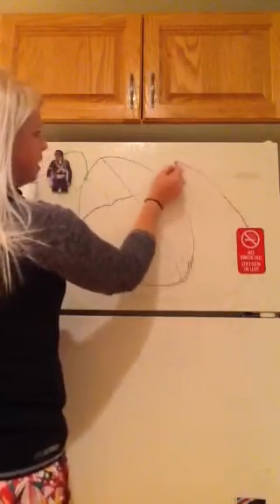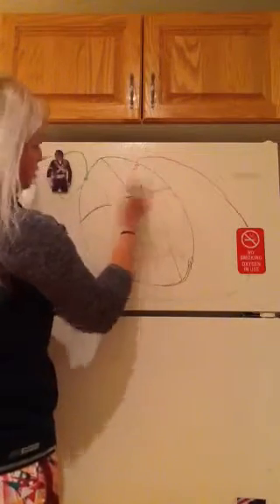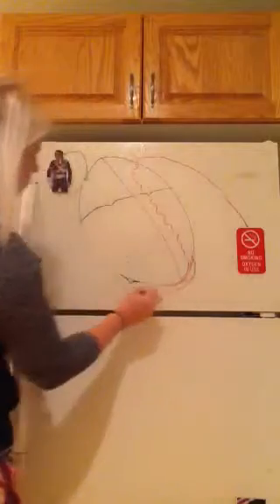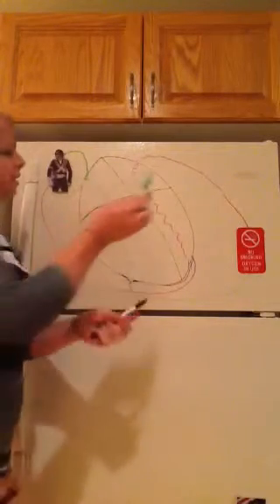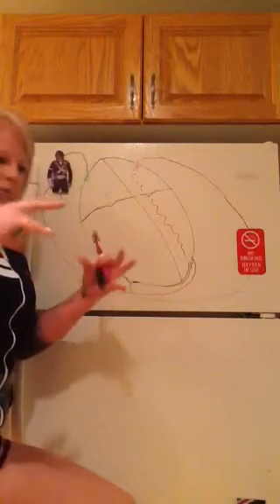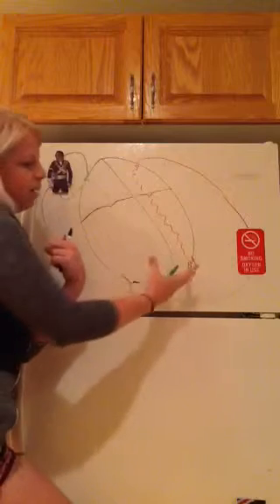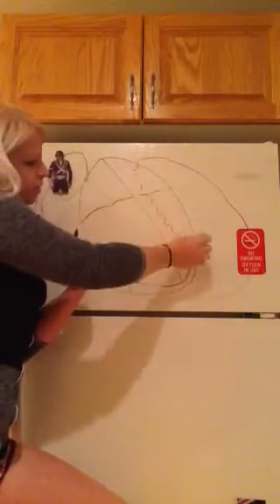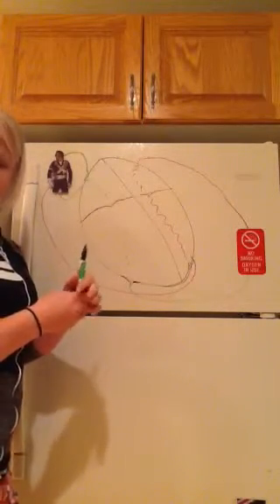Sarah Braaten cardiology project 1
Basics of the heart